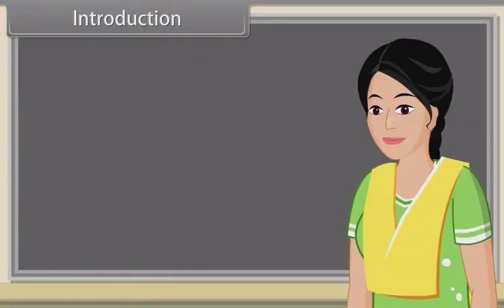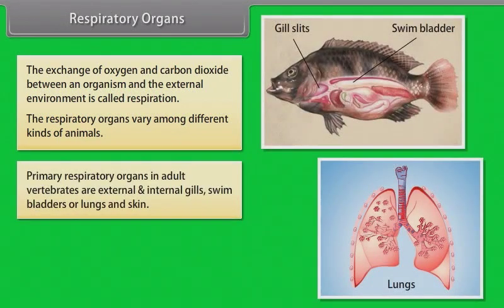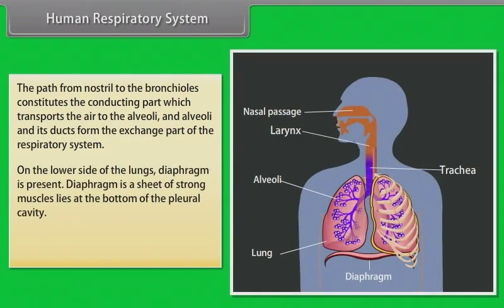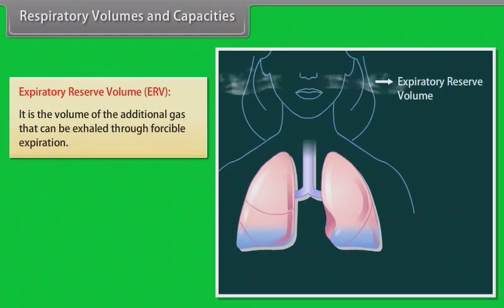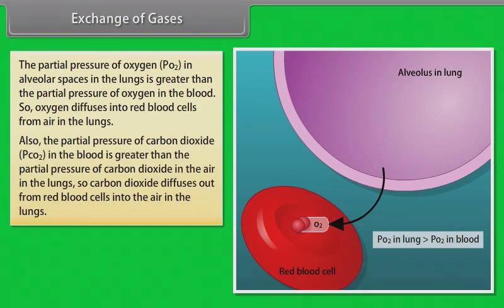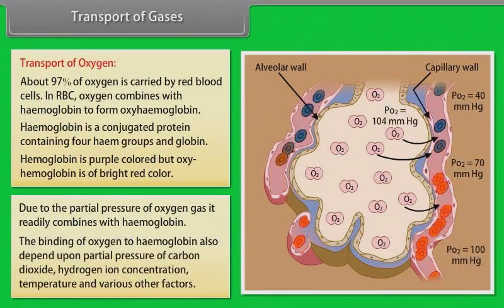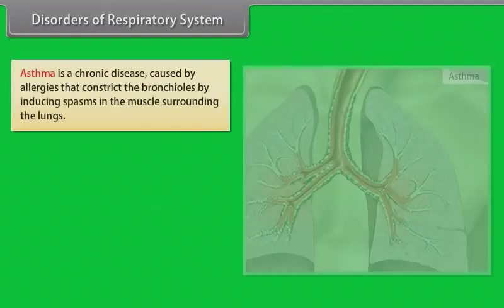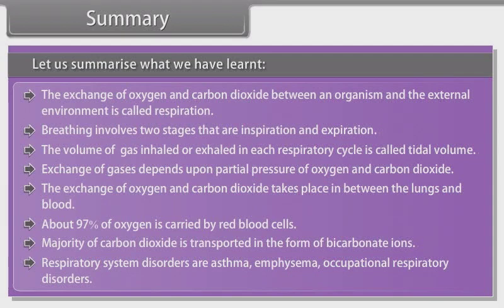class 11 biology ch 14 Breathing & Exchange of Gases